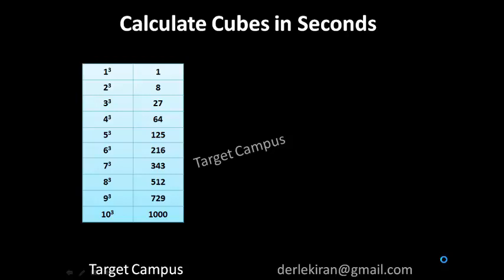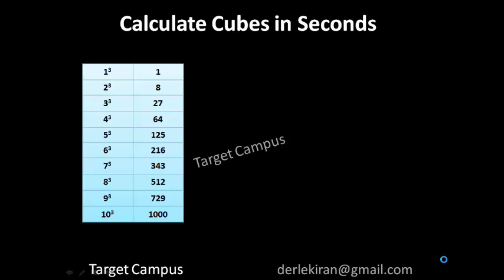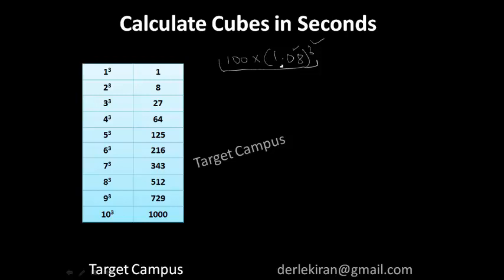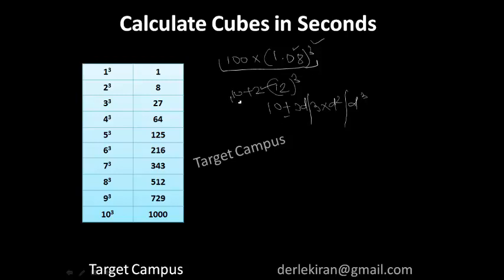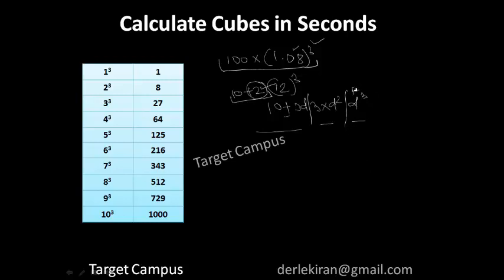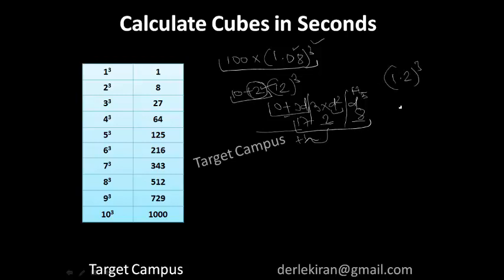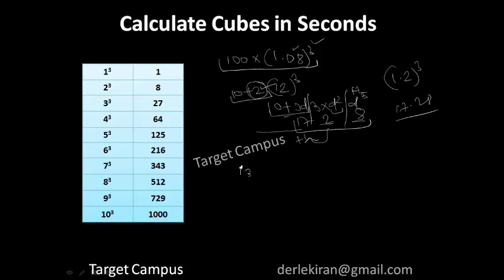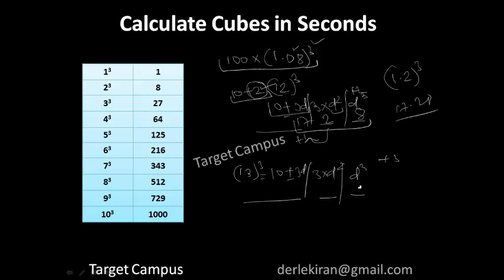Shortcut Tricks for Cubes Calculation || Kiran Derle || Aptitude Tricks and Shortcuts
Do you love to calculate cubes quickly without using and pen and pencil. I have the way out. You need to learn cubes till 10 and that's it. The shortcuts in the video discussed the shortcuts till 150, but you can always extend the logic and stretch it upto 150. Do it and comment your logic!
Useful for IBPS, SSC, MPSC, UPSC, Railway Exam (RRB Group C, RRB Group D)